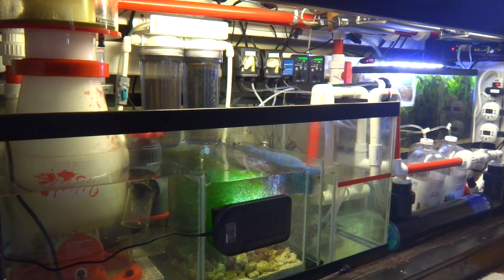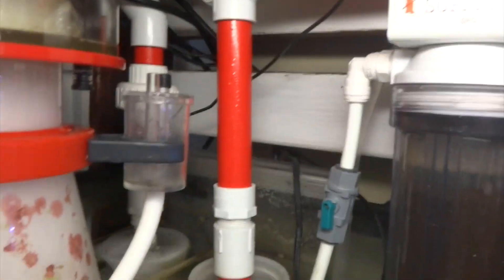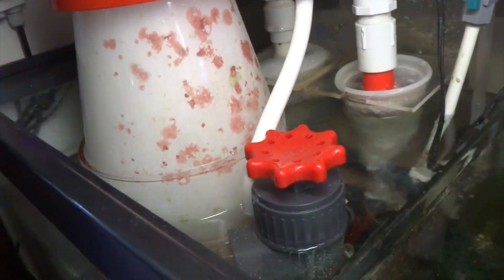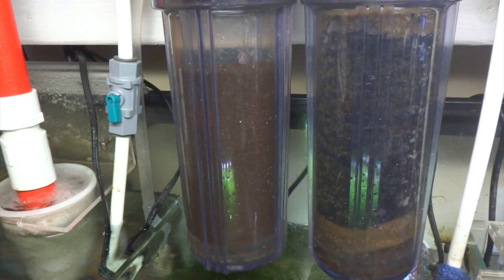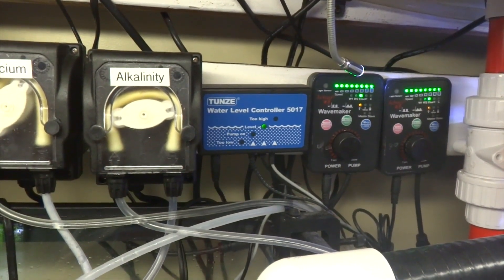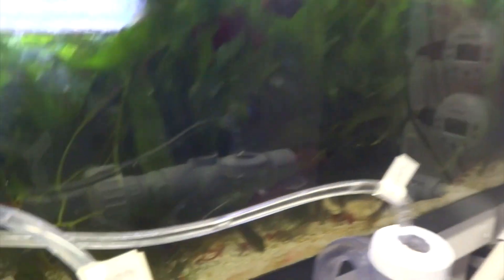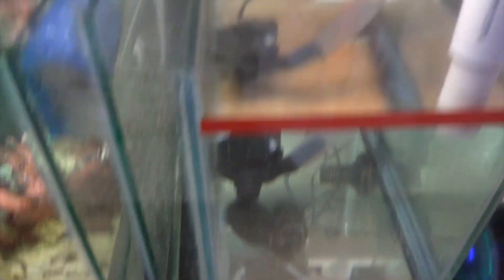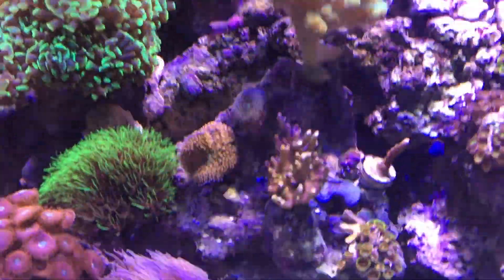180 Gallon Reef Equipment Tour (Part 2)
This is part 2 of my 180 Gallon Reef Tank Equipment Tour.  This video ends abruptly when the battery on my camera dies.  I decided to release what I had recorded, and I'll follow up with a part 3 picking up where this one leaves off.